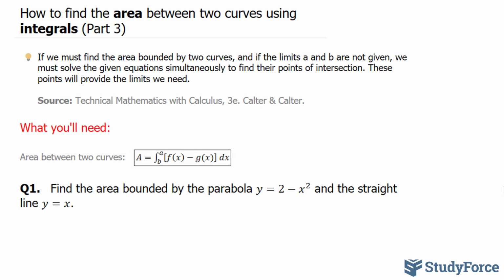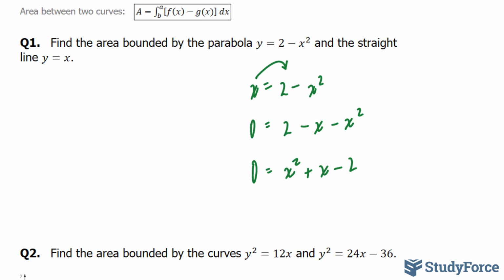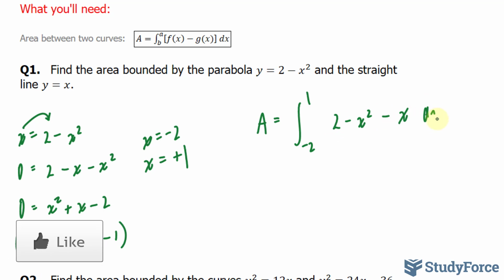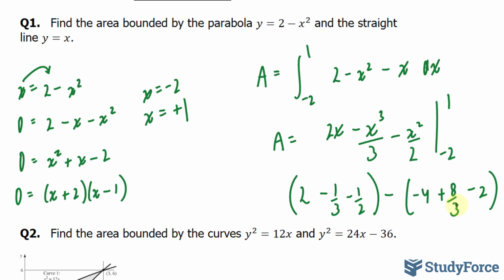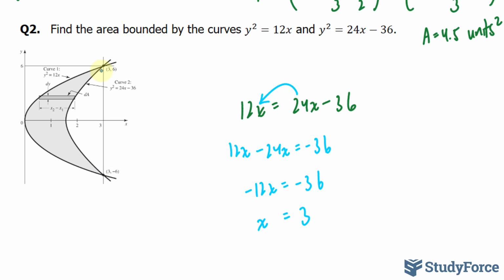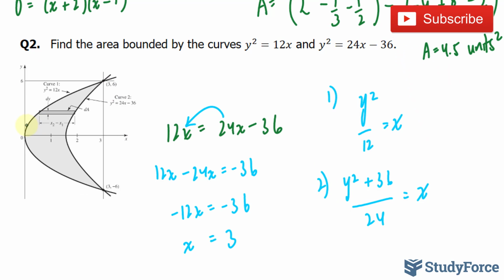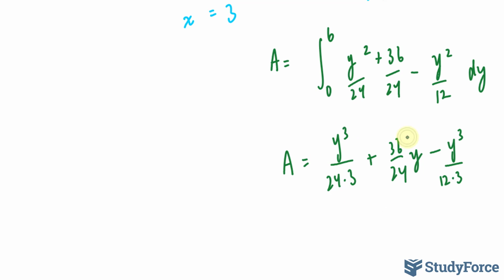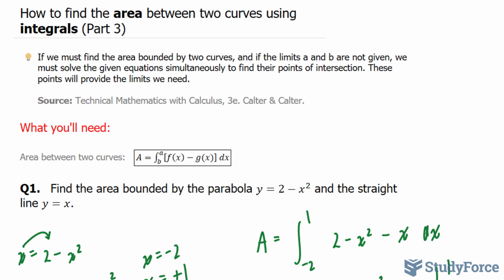📚 How to find the area between two curves using integrals (Part 3)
If we must find the area bounded by two curves, and if the limits a and b are not given, we must solve the given equations simultaneously to find their points of intersection. These points will provide the limits we need.

What you'll need:

Area between two curves:   (A=∫24_b^a▒〖[f(x)−g(x)]  dx〗)

Q1.   Find the area bounded by the parabola y=2−x^2  and the straight line y=x.

Q2.   Find the area bounded by the curves y^2=12x and y^2=24x−36.